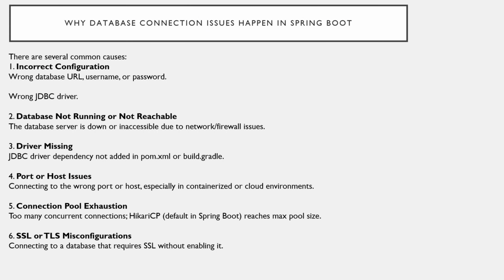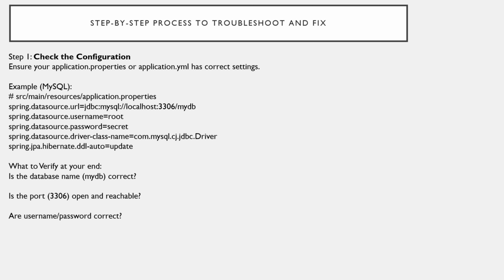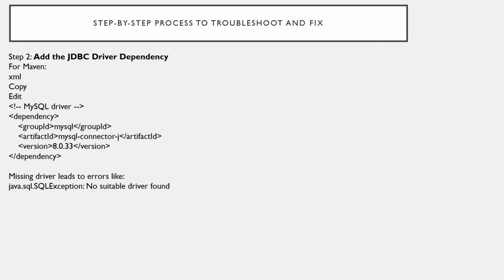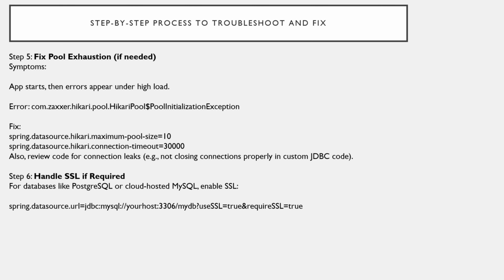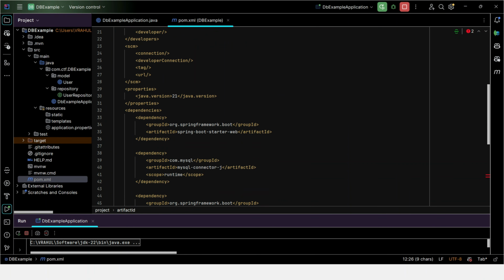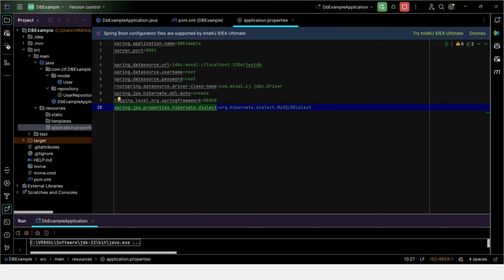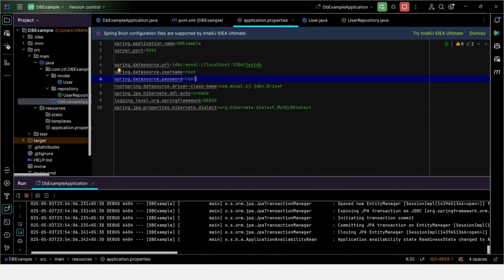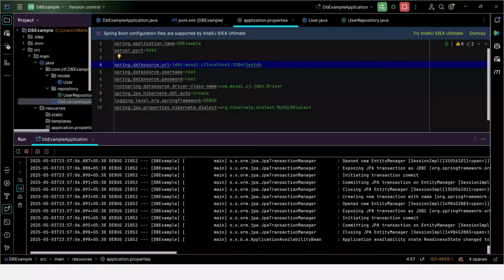Spring Boot database connection issues solutions | Exceptions | Access Denied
Struggling with Spring Boot database connection errors like AccessDeniedException, CommunicationsException, or SQLSyntaxErrorException? In this video, we walk you through the most common database connection issues in Spring Boot applications and provide step-by-step solutions to resolve them. Whether you're a beginner or an experienced developer, this guide will help you troubleshoot and fix these errors efficiently.

Spring Boot database connection error

Hibernate dialect configuration

CannotCreateTransactionException Spring Boot

CommunicationsException MySQL

Access Denied for user Spring Boot

SQLSyntaxErrorException Spring Boot

Spring Boot MySQL connection issues

Spring Boot PostgreSQL connection issues

Spring Boot SQL Server connection issues

Spring Boot datasource configuration

Spring Boot application.properties setup

Spring Boot JPA dialect setup

Spring Boot HikariCP configuration

Spring Boot database URL format

Spring Boot database username and password

Spring Boot database driver class name

Spring Boot database platform setting

Spring Boot database connection pooling

Spring Boot database connection timeout

Stack Overflow

How to fix Access Denied for user in Spring Boot